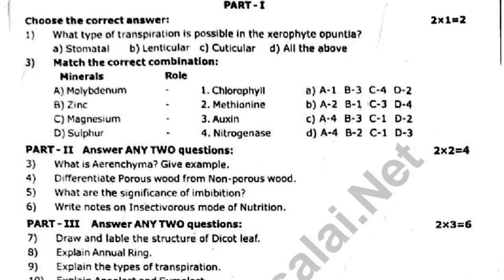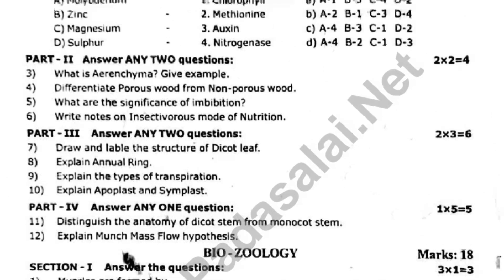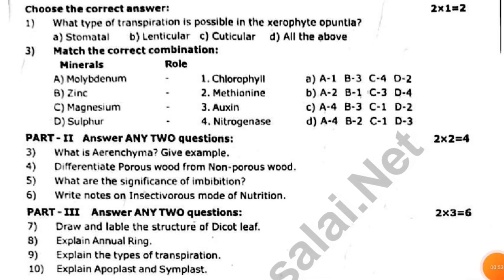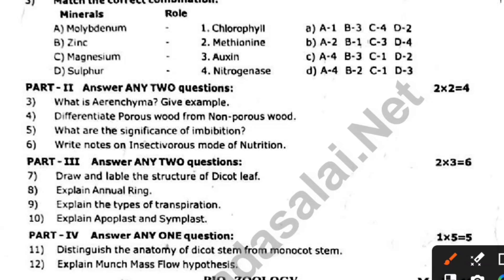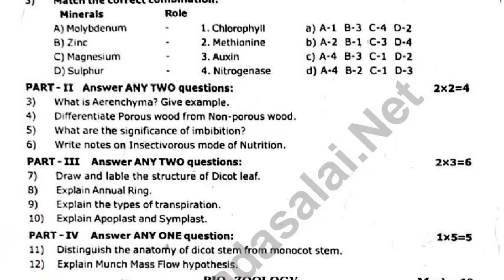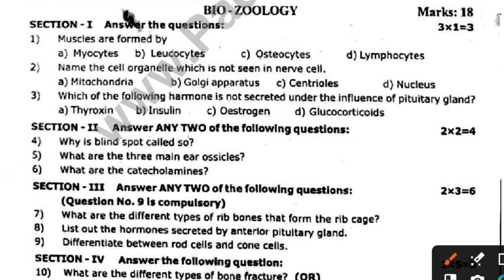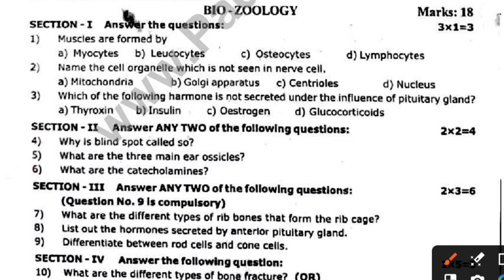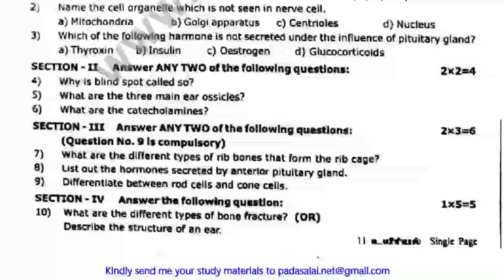11th Biology 2nd mid term question paper 2024 | 11th Biology second mid term question paper 2024